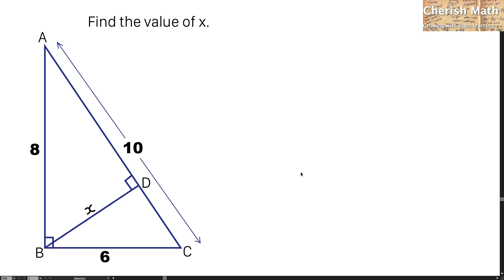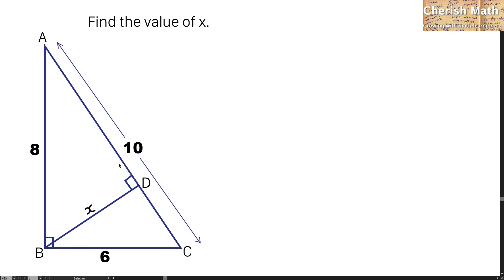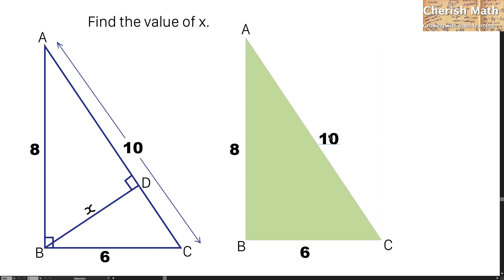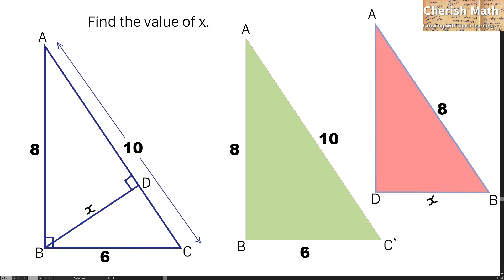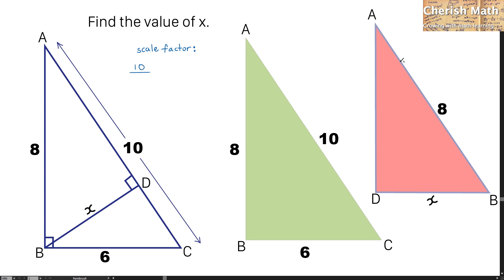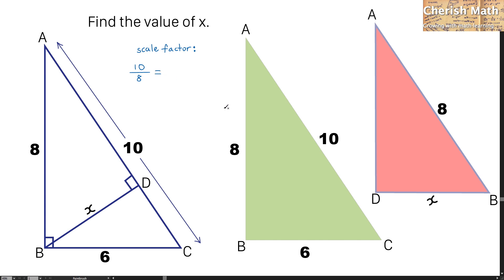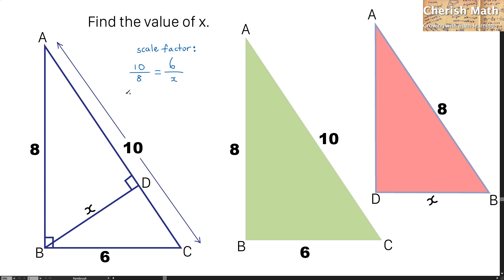Find the value of x in this diagram that consists of multiple triangles.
Solving the problem by using the concept of similarity and forming the same scale factor.